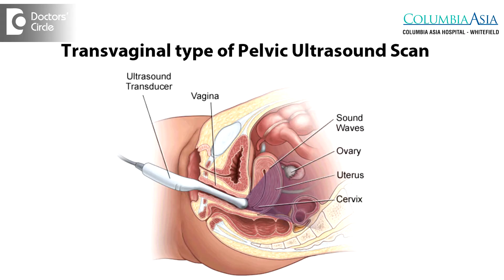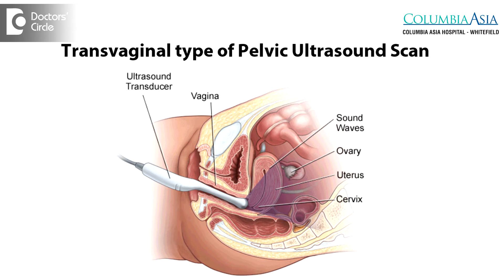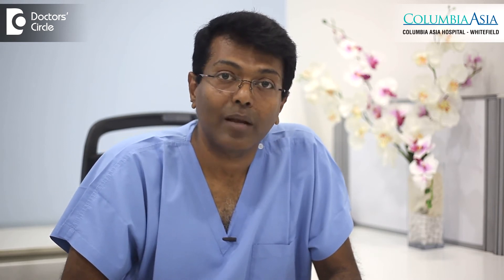How are Uterine Polyps diagnosed & treated?-Dr. Kasi Sellappan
Uterine polyps can be diagnosed by various means. The first and foremost will be through a pelvic ultrasound scan. Along with the scan we can add a fluid medium which is called as saline sonography, where we can clearly see the polyp in utero. Apart from this modality, we can also diagnose intrauterine polyp through a hysterosalpingogram, by means of x ray. If not by hysteroscopy which is by direct visualisation where we put a telescope through the neck of the womb inside the uterus to have a look in. that is how we diagnose it and that makes the removal easy at the time of the hysteroscopy, where we can remove it then and there.